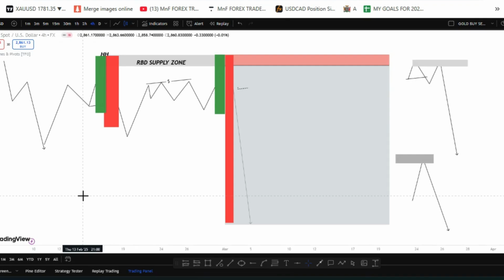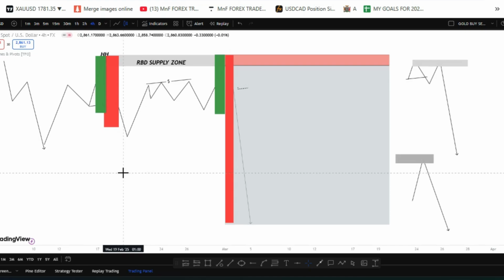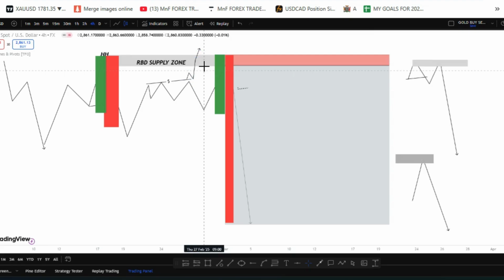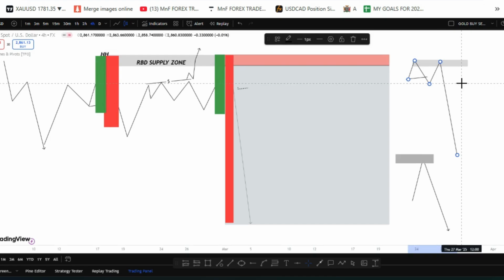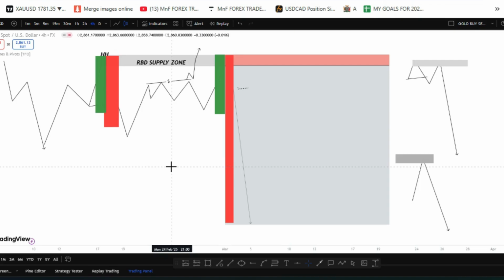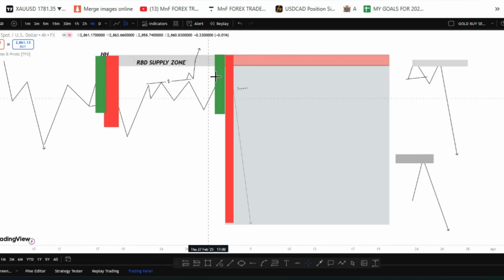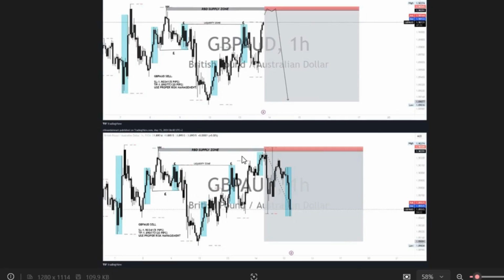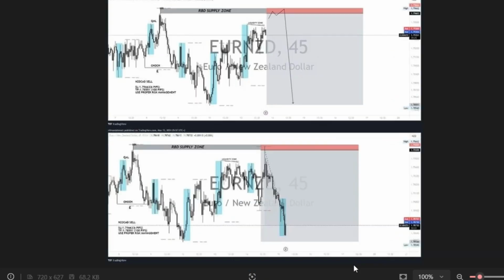The Ultimate Forex Strategy for Beginners & Pros (Proven Winning Method)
This is the only Forex strategy you’ll ever need to achieve consistent profits in the market. Whether you’re a beginner or an experienced trader, this proven method will help you win more trades and grow your account. I’ll break down the strategy step by step, showing real examples and how you can use it to maximize your returns.

🔥 What You’ll Learn:
✅ The simple yet powerful strategy to trade Forex like a pro
✅ How to find high-probability setups with minimal risk
✅ The secret to risk management and maximizing profits
✅ Live trade examples using this proven method

If you’re tired of switching strategies and want a winning approach, this is for you! Let’s get started! 🚀